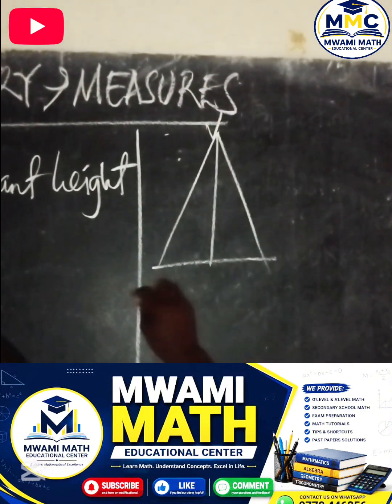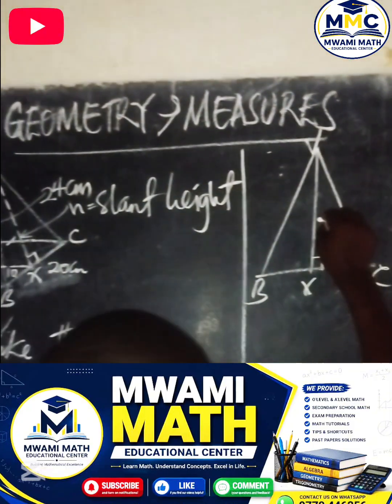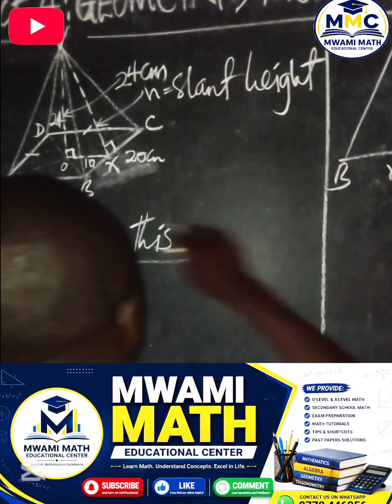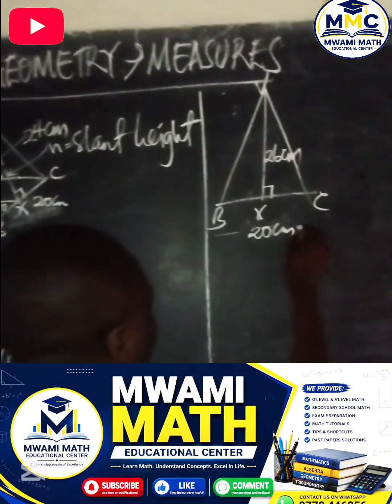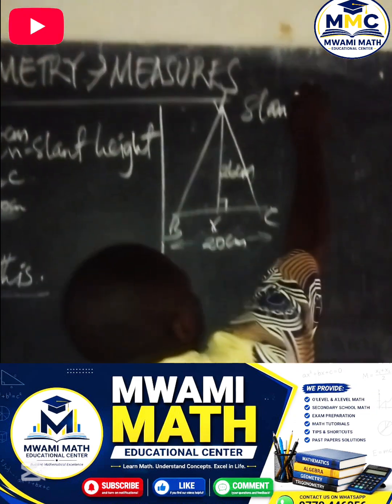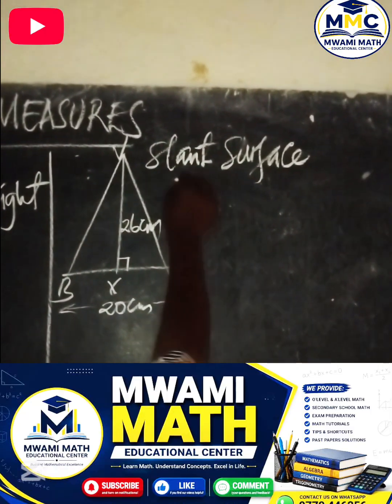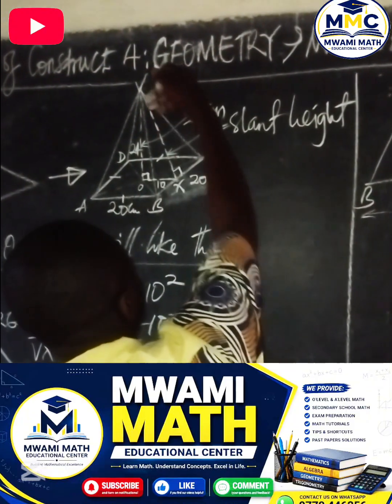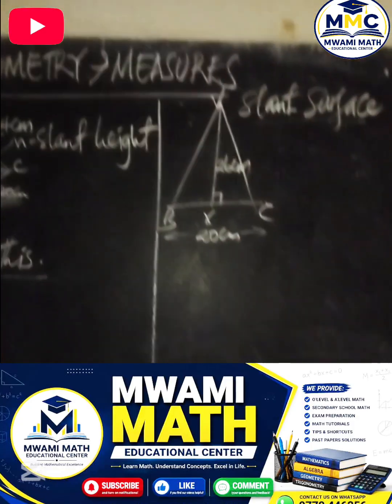S4 Mathematics|Geometry & Measures – Element of Construct 4 | Step-by-Step Solutions |UCEMathematics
S4 Mathematics | Geometry & Measures – Element of Construct 4 | Step-by-Step Solutions

Welcome to MWAMI MATH EDUCATIONAL CENTER!

In this lesson, we solve Element of Construct 4 (Geometry and Measures) in Senior Four (S4) Mathematics using clear, simple, and step-by-step explanations. This lesson is designed to help students prepare for UNEB UCE Mathematics examinations by mastering geometry concepts, measurement techniques, and problem-solving skills.

📚 In this video, you will learn:

✅ Step-by-step solutions to Geometry and Measures questions
✅ Correct methods for solving geometry problems
✅ Perimeter, area, volume, and angle calculations
✅ Exam tips for scoring high marks in UCE Mathematics
✅ Common mistakes to avoid in Geometry and Measures

Whether you are revising for UNEB or improving your mathematics skills, this lesson will help you understand Geometry and Measures with confidence.